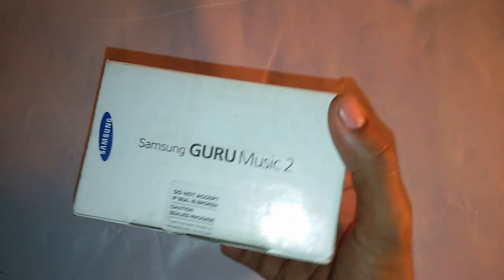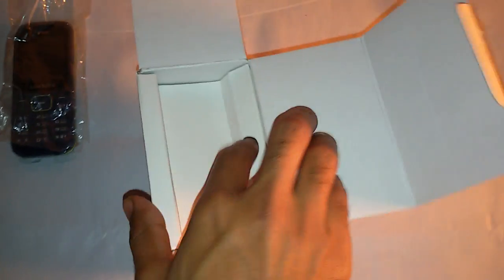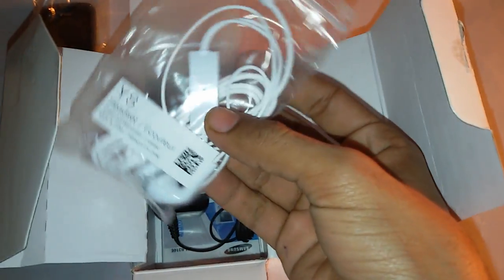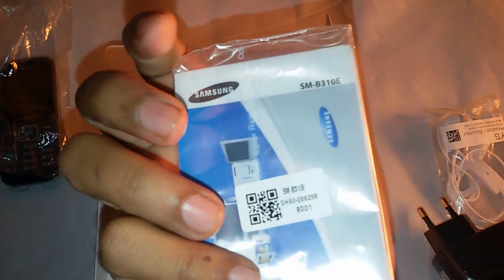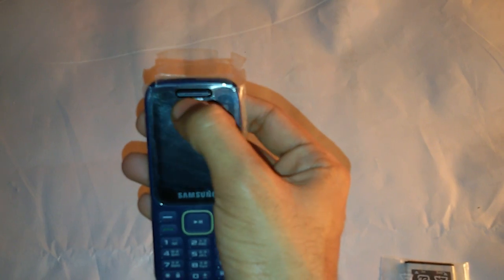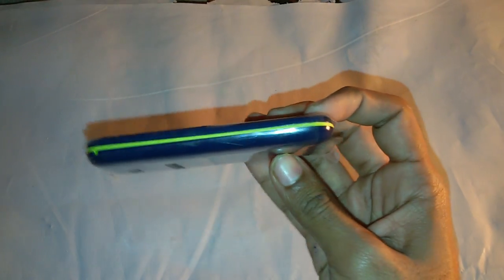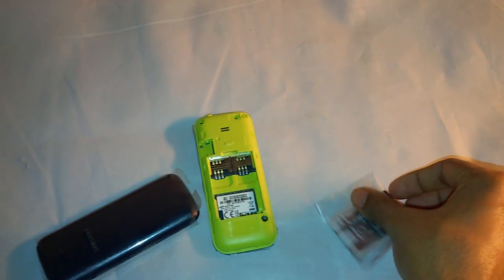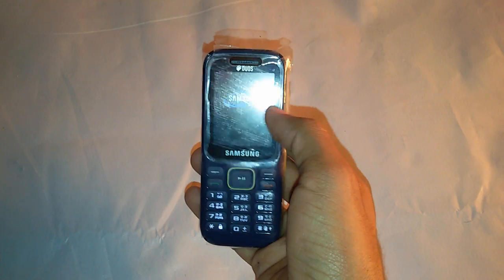Samsung Guru Music 2 with FM Radio and Mp3 Unboxing & Review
Samsung Guru Music 2 with FM Radio and Mp3 Unboxing & Quick Review
Budget Phone under 2k Price Bucket